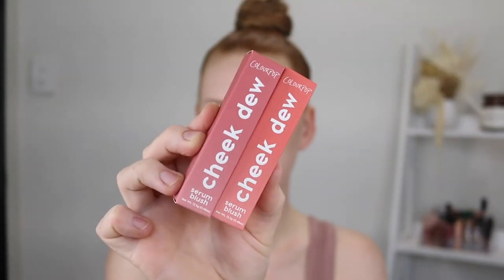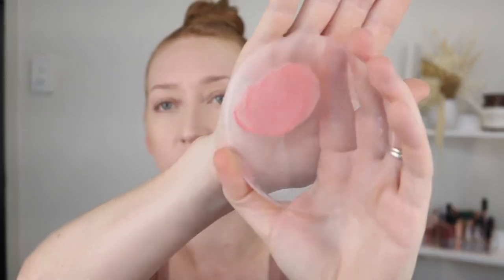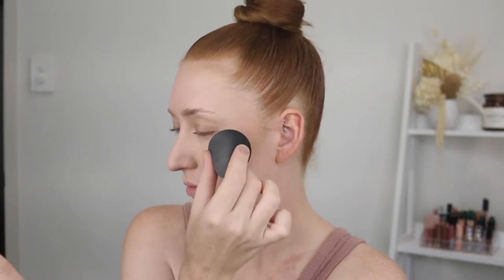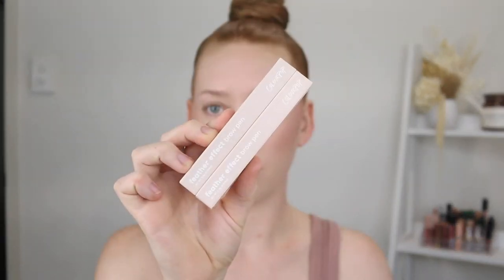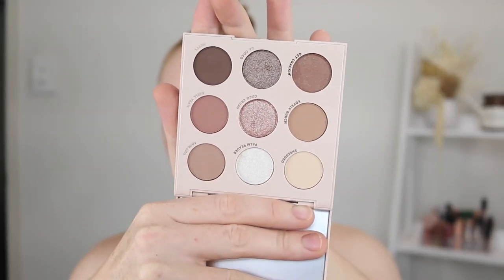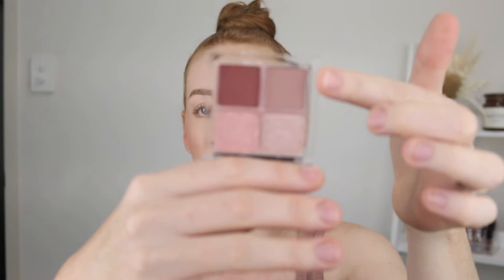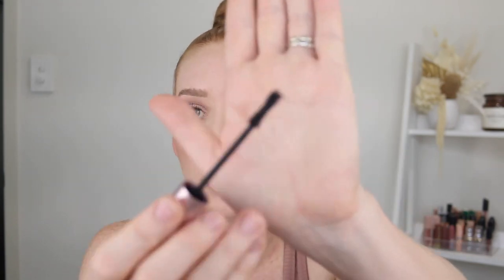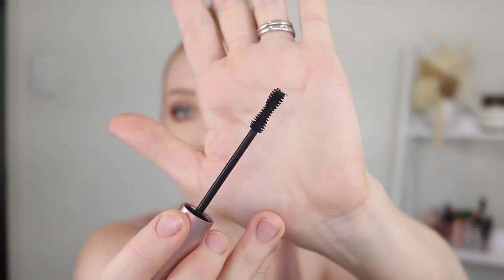Testing ColourPop Makeup in Aus ✨Going Coconuts, Serum Blushes + Brows! | Try On ColourPop Haul 💕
Hey gang, today I'm testing out some ColourPop Makeup 💖I have some serum blushes, feather brow pens & the Going Coconuts palette to get into. ColourPop Cosmetics aren't available here in Australia, you have to shop through the US site but it's definitely worth it, they have amazzzzing products!!

Cheek Dew Serum Blush*
Feather Effect Brow Pen
Light Brown*
Medium Brown*
Going Coconuts 9 Pan Eyeshadow Palette*
Dare to Bare 4 Pan Eyeshadow Palette*
Sorbet 4 Pan Eyeshadow Palette*
Sigma e42 Precision Firm Blender Brush*

(* refers to affilate link)